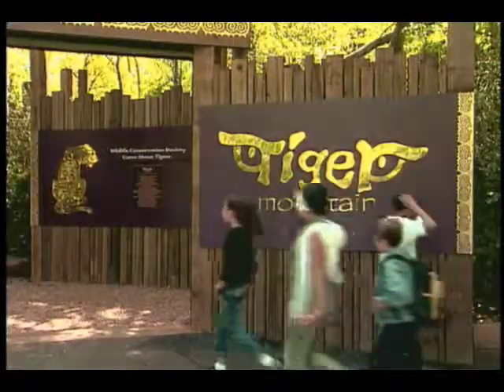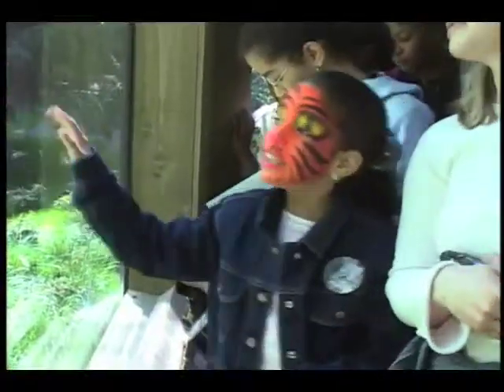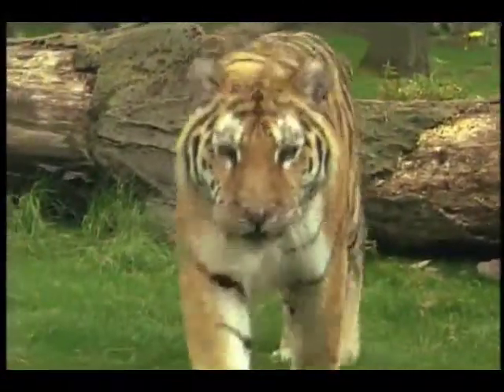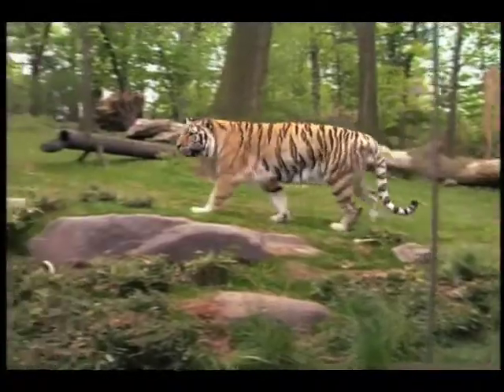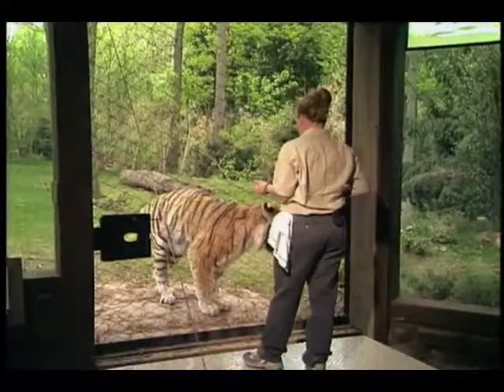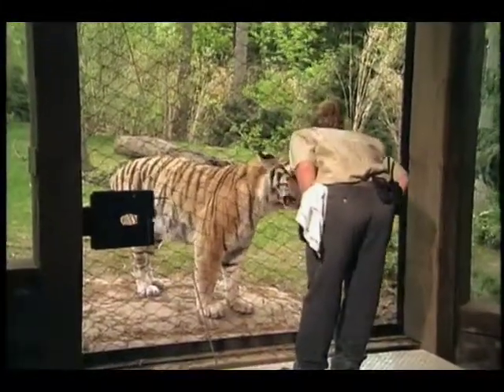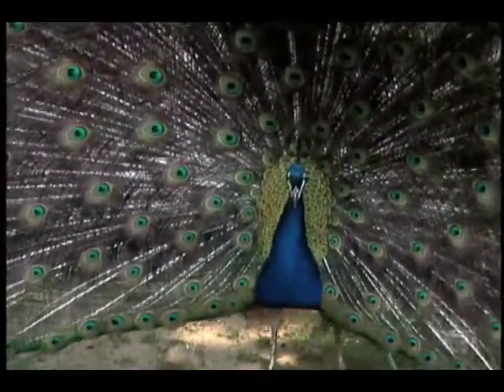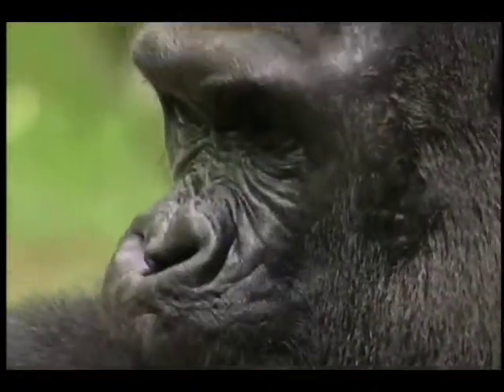Bronx Zoo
Dave O. Wallen: Field Producer/Camera/Editor